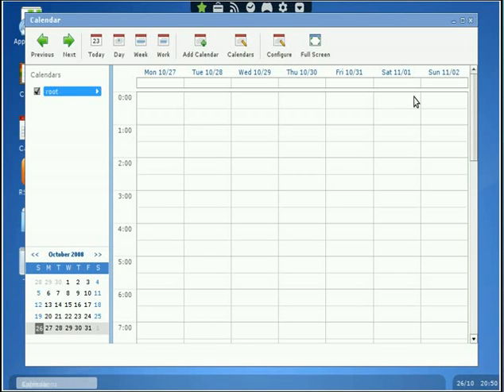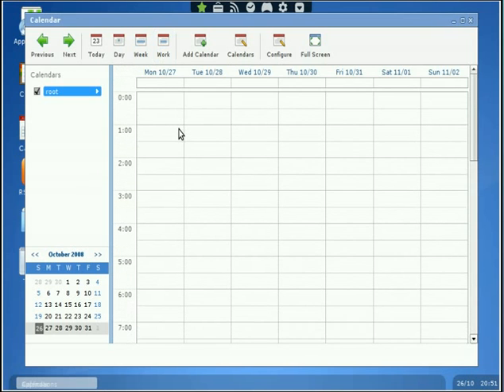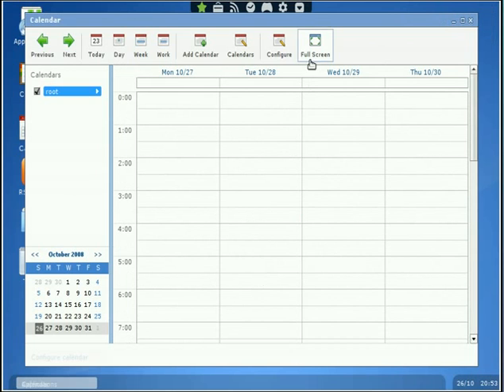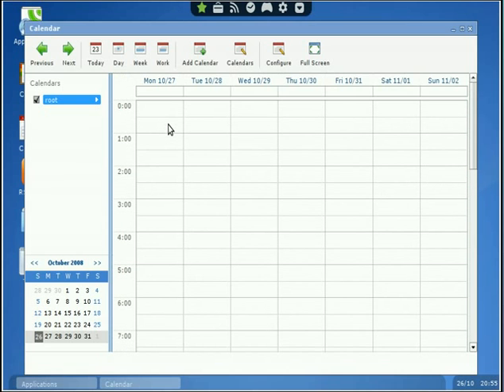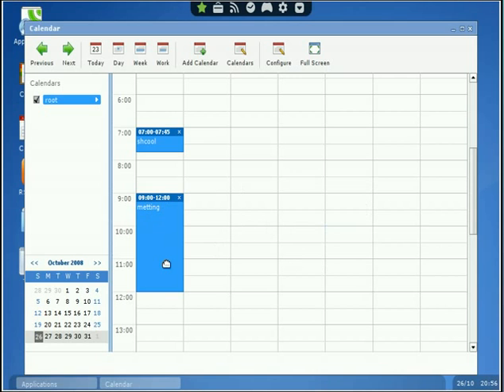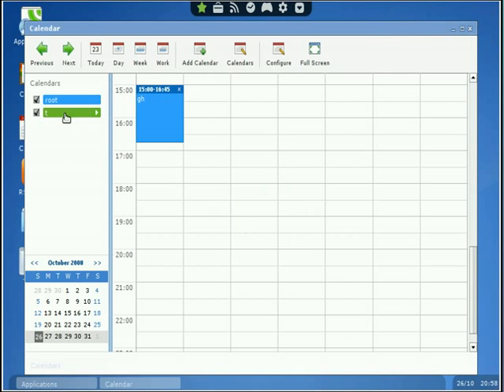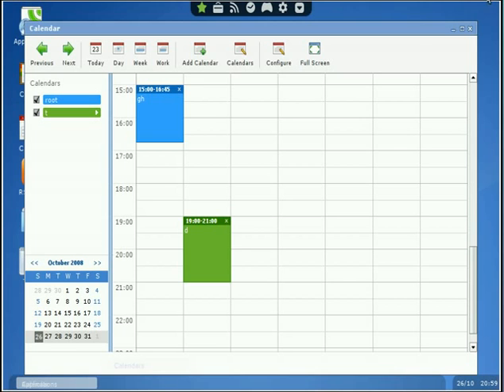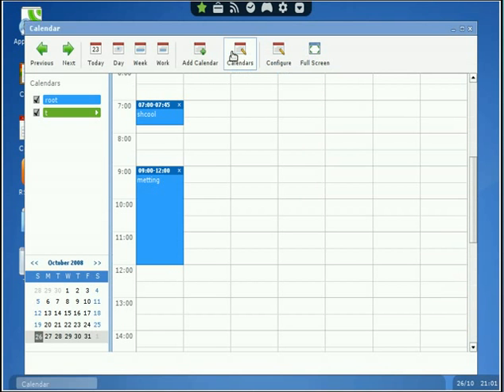eyeCalendar & miniCalendar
over view of eyeOS calndar and calendar wiget